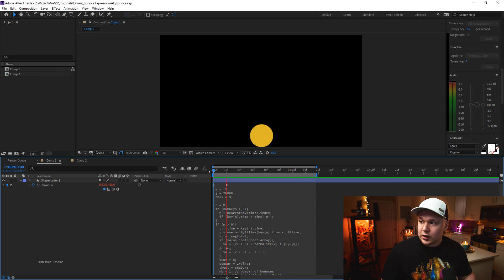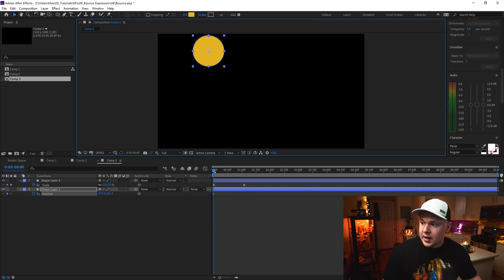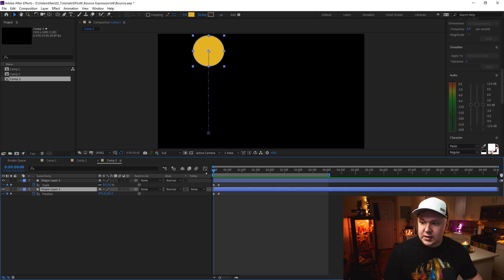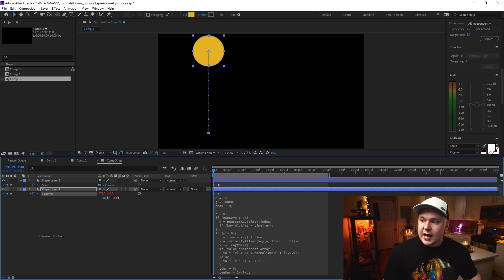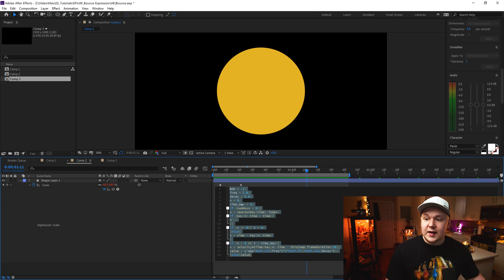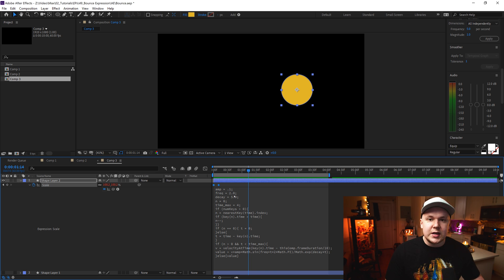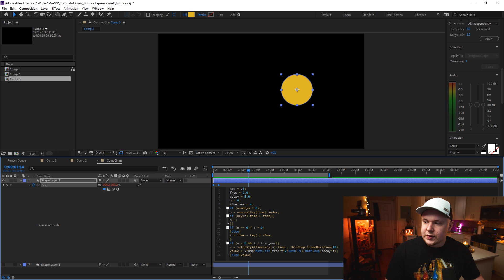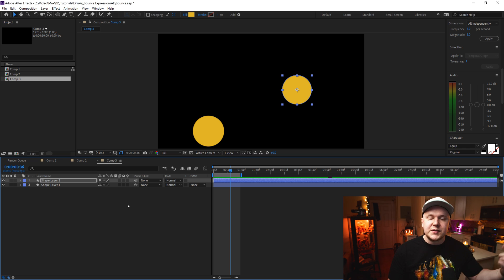Bounce Expression in After Effects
Youtube doesn't allow brackets so I couldn't copy and paste them here.

Cameras
GH5s

Lenses

Expensive adaptor
Cheap adaptor

Tripods

Joby
You need this for the amazon Joby
Main tripod
Cheap Tripod

Sound Gear

Lighting

Ring light
Edison Bulb in the background
LED lighting